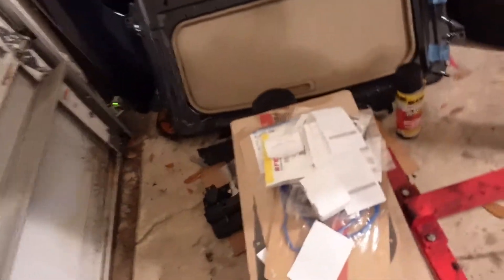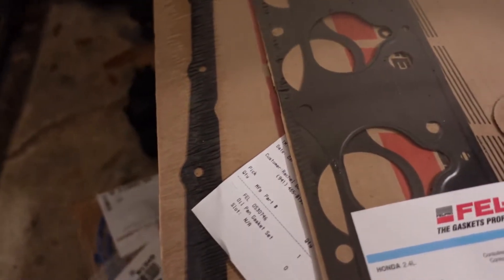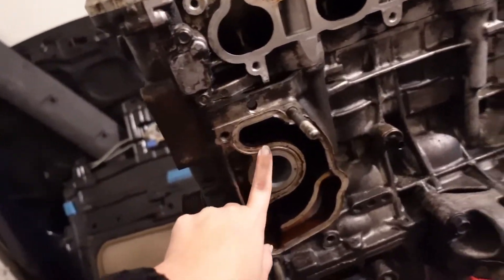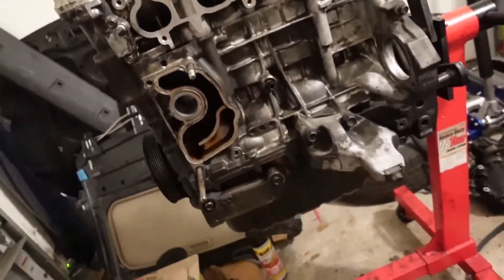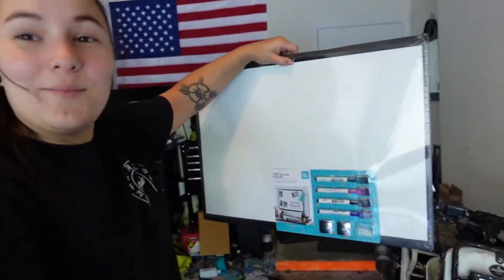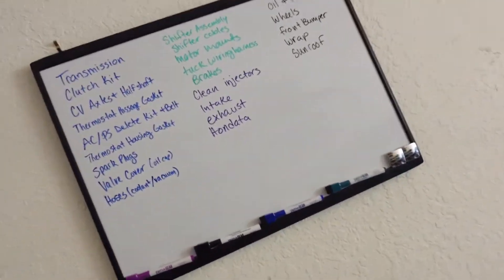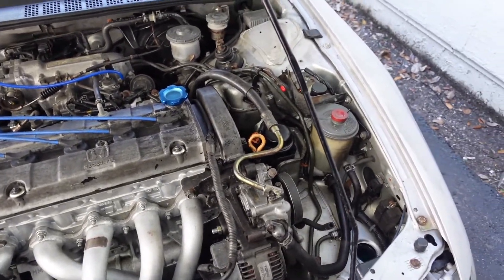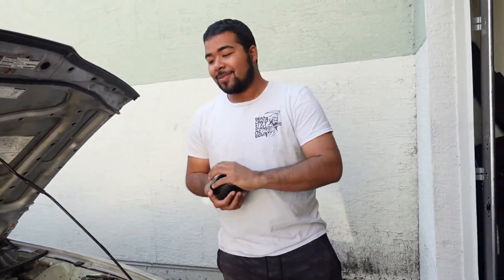Update on K Series Parts!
Got in the first order of parts for K24! Come hang out!